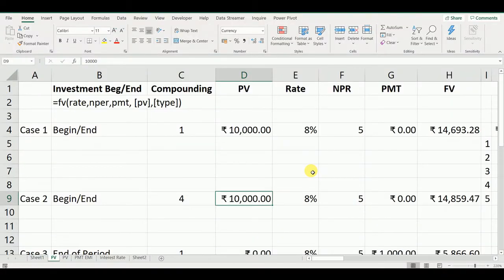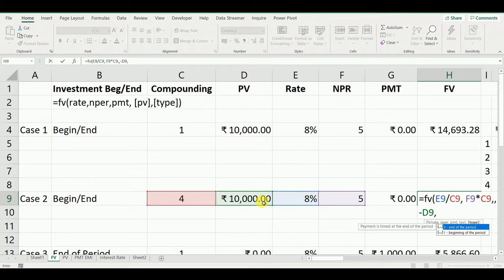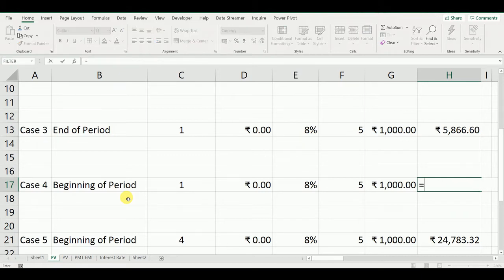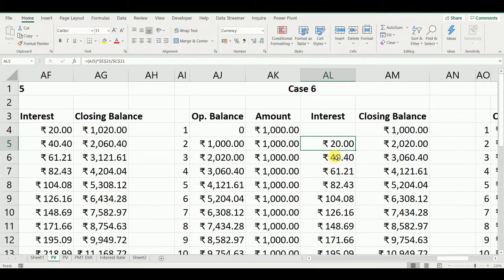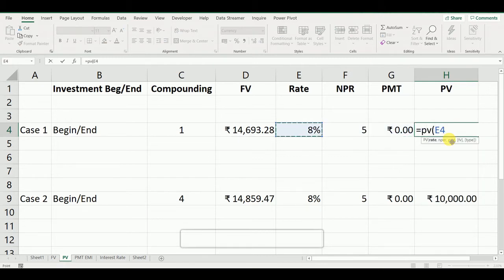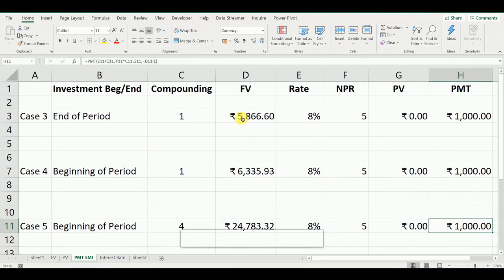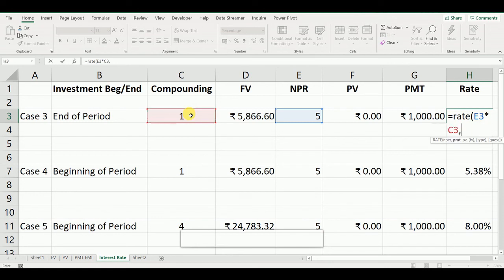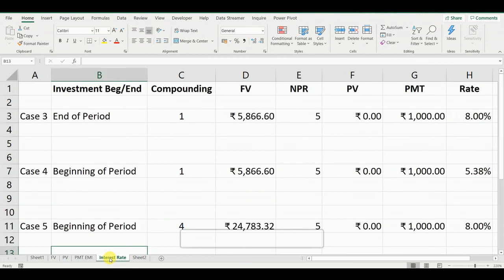Important Financial Formulas with case studies and different Examples (A to Z) existing in MS Excel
This video contains details of important financial formulas with case studies and different examples existing in MS Excel.

In this video formulas explained are as under:-
1. FV
2. PV
3. PMT
4. Rate
If you want to learn aforesaid formulas, see the video till the last to learn all the details of these formulas.

Other useful videos uploaded on our channel are as under:-

5. Taxation of Mutual Funds (including NRIs) & Income Tax Rates for AY 2018-19, AY 2019-20 onwards
11. How to create Pivot Table using Data in Multiple Sheets or Multiple Files in MS Excel
23. Magical technique to prepare index of files with hyperlink existing in a folder and its sub-folders
31.  Important Financial Formulas with case studies and different Examples (A to Z) existing in MS Excel